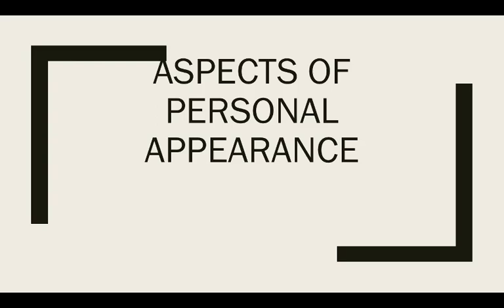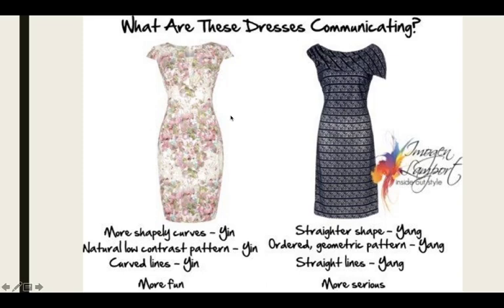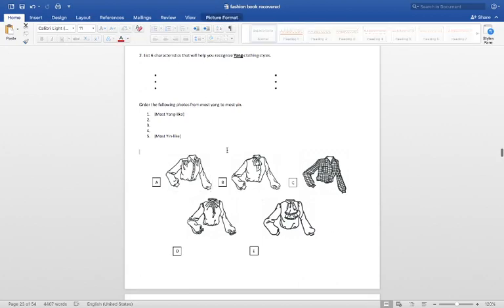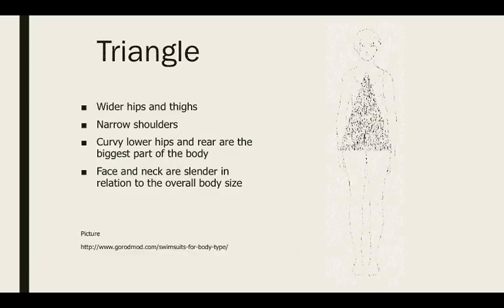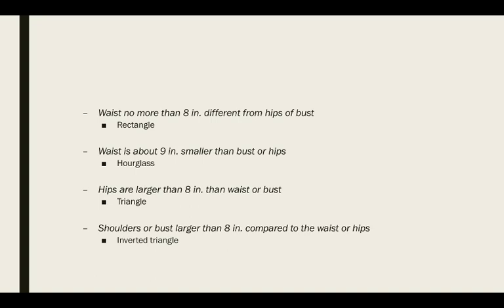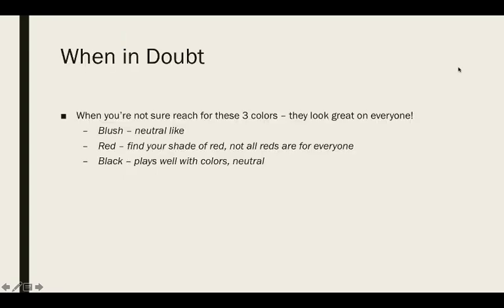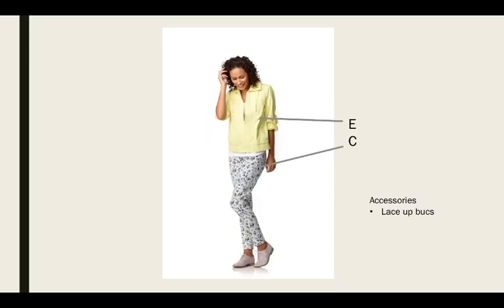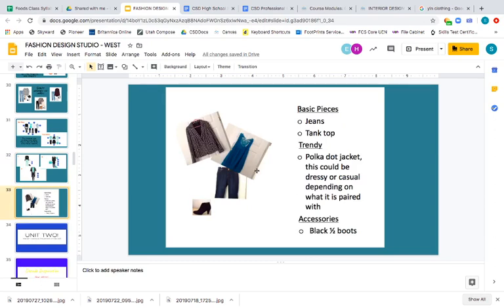Personal Appearance Lecture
The personal appearance lecture in unit 1 of Fashion Design Studio. Explanation of the wardrobe planning assignment.